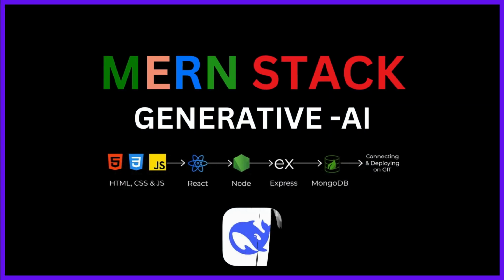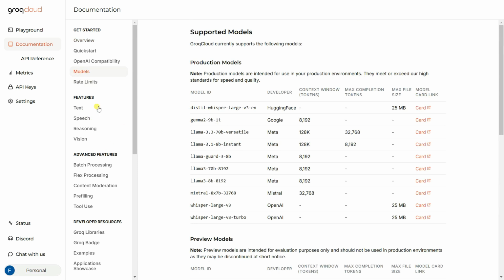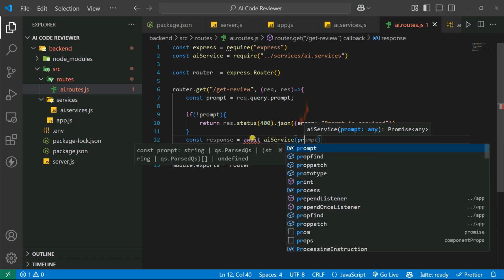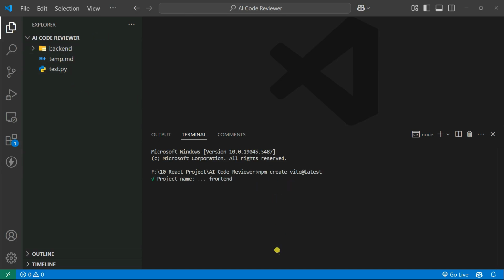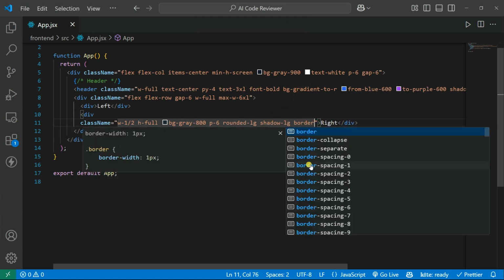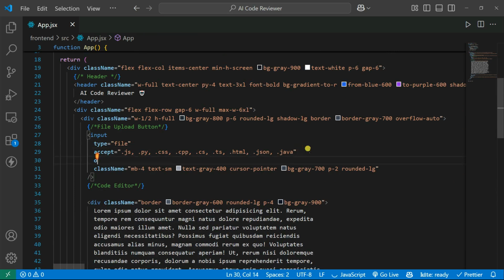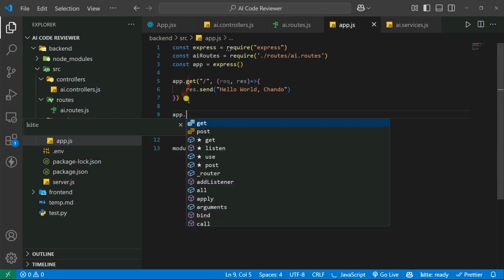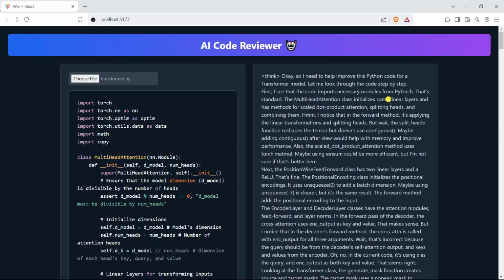🚀 Project 58: MERN Stack GEN-AI Project with Deepseek R1 & Groq ⚡ | Full-Stack AI-Powered Web App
🔹 Project Overview:
In this video, I’ll walk you through building a MERN Stack AI-powered web application using the Deepseek R1 model and running inference on Groq for ultra-fast AI responses. We’ll integrate React, Node.js, Express, and MongoDB to create a powerful AI chatbot or content generation tool.

🔹 What You’ll Learn:
✅ Setting up a MERN stack project
✅ Integrating Deepseek R1 model with Groq API
✅ Building a responsive React frontend with Tailwind CSS
✅ Creating a Node.js & Express backend for AI requests

🔹 Tech Stack Used:
🟢 MongoDB – Database for storing AI interactions
🟢 Express.js – Backend framework
🟢 React.js – Frontend with Tailwind CSS
🟢 Node.js – Server-side runtime
🟢 Deepseek R1 – Powerful open-weight AI model
🟢 Groq API – Fast & efficient AI inference